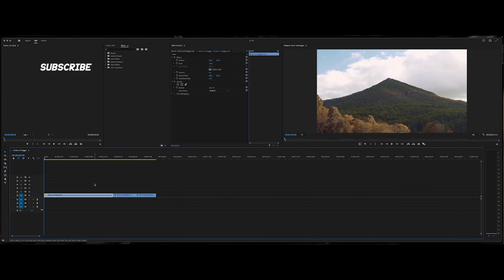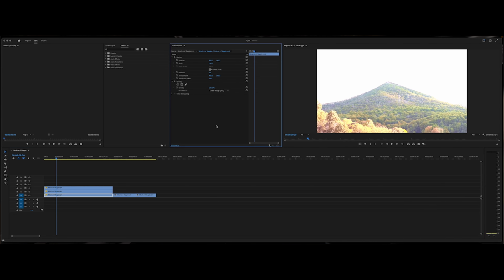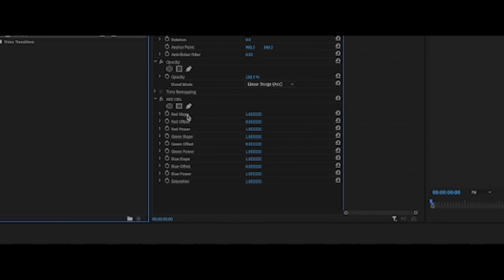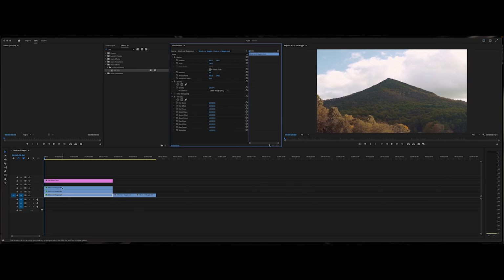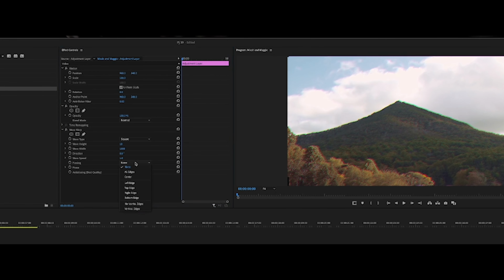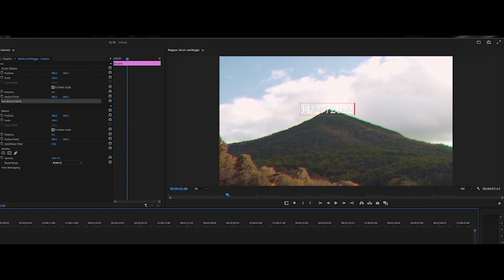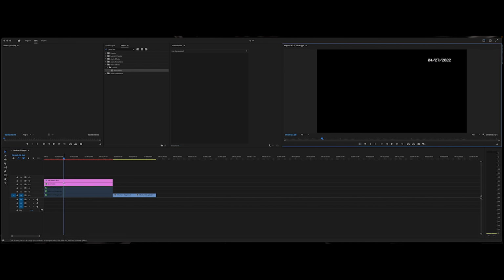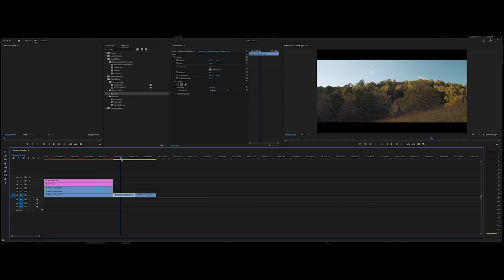VHS OVERLAY EFFECT | RETRO EFFECT IN ADOBE PREMIERE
The vhs overlay effect. This retro effect is freaken dope and something you definitely should have in your next project!